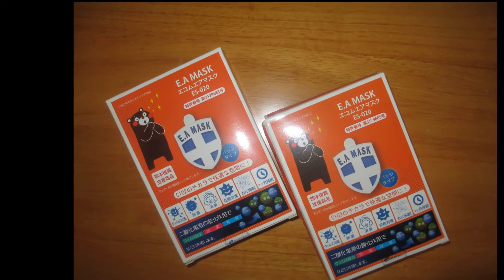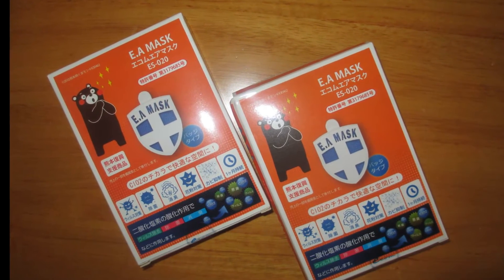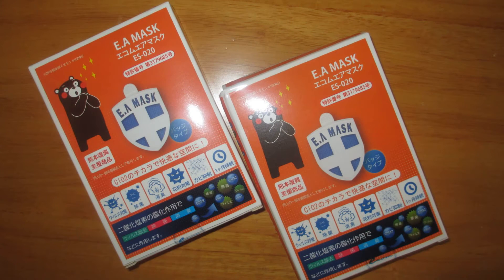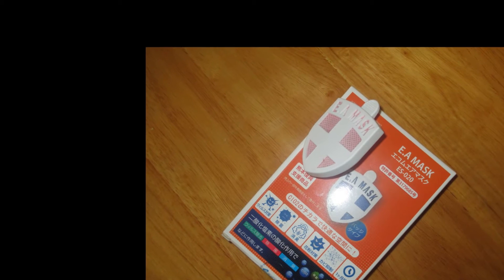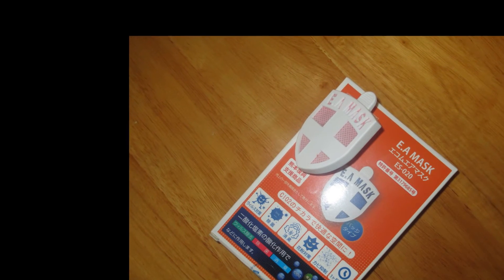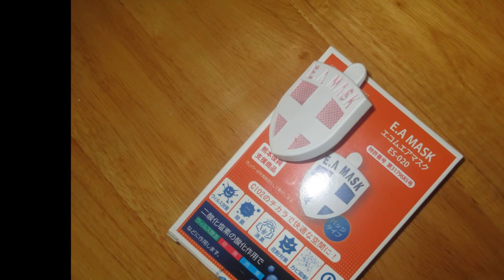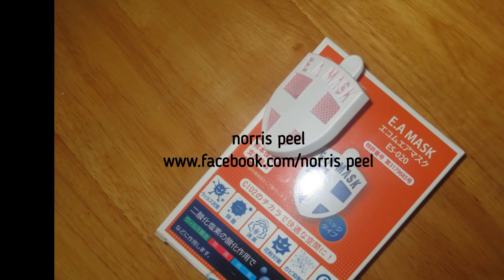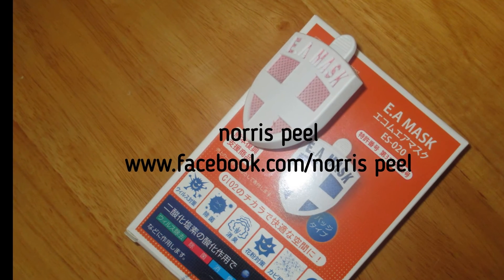Fighting against coronavirus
EA Mask products are labeled as "FDA-Food and Drug Administration" Class 1 products, and the safety and effectiveness are of course confident. The main component of EA Mask disinfection is chlorine dioxide ClO2. It is an A1 safety disinfectant recommended by the World Health Organization (WHO) and the World Food Organization (FAO) to the world. It is widely used in daily life, such as disinfection of drinking water. . However, in order to kill bacterial viruses in the air, two key conditions must be met: (1) the adsorption capacity of chlorine dioxide itself; and (2) a revolutionary new technology that releases chlorine dioxide into the air. Studies have found that chlorine dioxide can effectively adsorb small molecules in the air. ClO2 gas encounters epidermal proteins of the etiology, strongly acidifies and decomposes them, changes the structure of germs and destroys the propagules, thereby causing the germs to disappear. The breakthrough difference of EA Mask in Japan, which can also acidify the substance that causes unpleasant odor, is the first patented technology that chlorinates influenza virus nexus dioxide into a solid, breaks the limit of the existing technology, makes the substance that is oxidized, and eliminates various odors. Smell, such as smoke, odor, sweat, etc. Chlorine can be stably released into the air. Clip the medal on the collar, school uniform, and bag. The chlorine dioxide in the medal will spread and stick to the whole body as a body protection net, attenuating the lethality of bacteria, mold and virus within one meter, and destroying 99.9% of bacteria. Formaldehyde, viruses (such as influenza and hand-foot-mouth disease).
The adsorption characteristics of chlorine dioxide can also effectively filter allergens in the air. Therefore, in addition to sterilizing and deodorizing, it can also oxidize the protein of allergens, that is, allergens, and is suitable for people who are sensitive. Effectively relieves nasal allergies. This technological breakthrough of EA Mask won the "Noguchi Medical Research Institute" recommendation award, that is, it is recommended as a necessity for daily protection; and it has been interviewed and reported by many Japanese TV stations.
US $15.00 each delivery fee will be charge